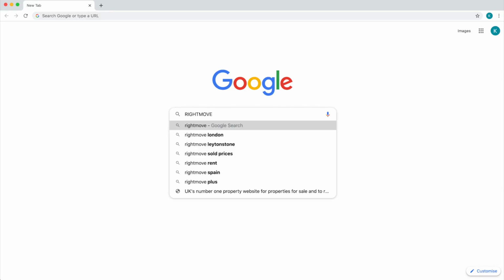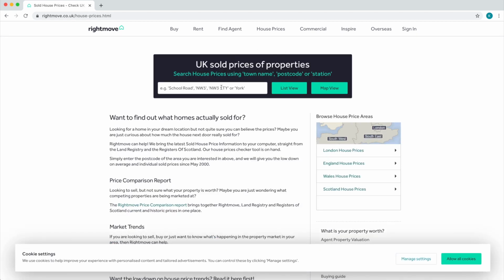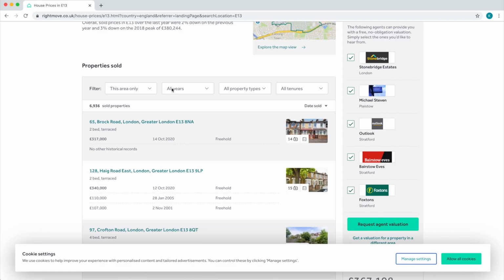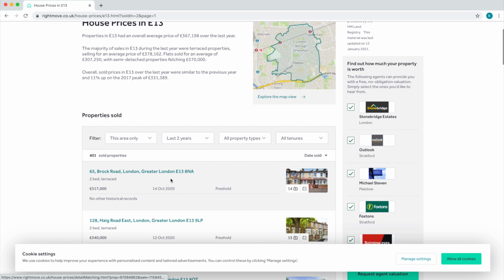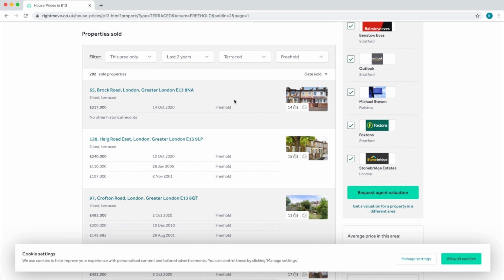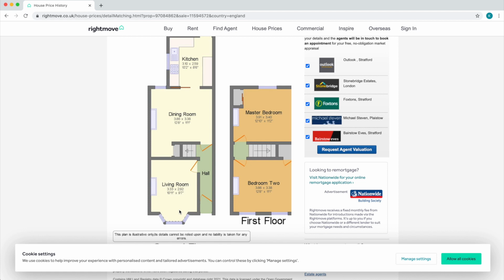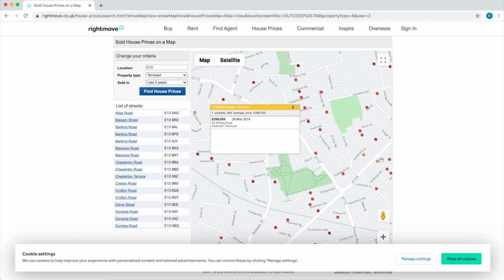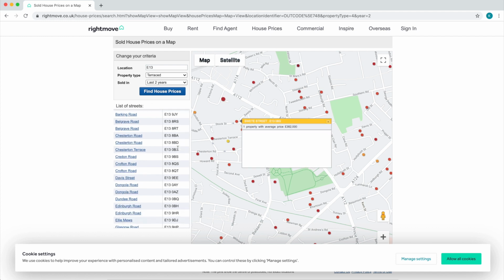How Much Is Your Property Actually Worth? | Kam Dovedi Premier Property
Are you overpaying for your property?

During these uncertain times, it can be so difficult to know what a good property price is and when things just don't seem right...

In this Friday Tips video, I explain how you can know the difference and still get an extremely great property for an even better price!

Access the knowledge YOU NEED to reach YOUR FINANCIAL FREEDOM figure and to scale your property business!

The #1 Source For Up-To-Date Property Information & Strategies (That Actually Work) for more FREE resources and events which will enable you to reach your property investing goals - giving you the tools and the network you need to reach your financial freedom

The property market changes constantly. That’s why we’re here. With the help of our Founder Kam Dovedi and the Premier Property community, we stay up-to-date on all the latest trends & changes happening in the property market, from newest & fastest cashflow accelerating strategies, to Tax changes, to how you can create a safe, secure and sustainable income.